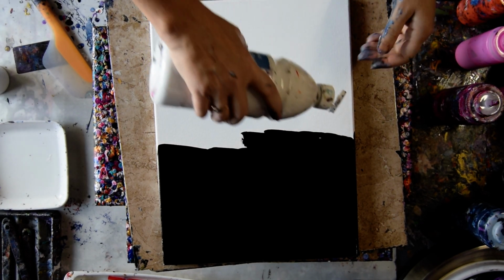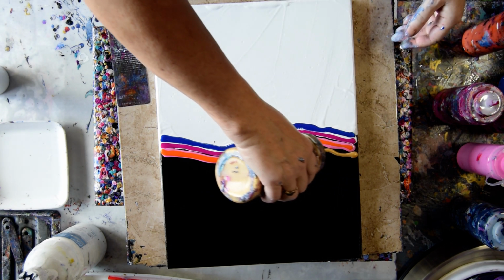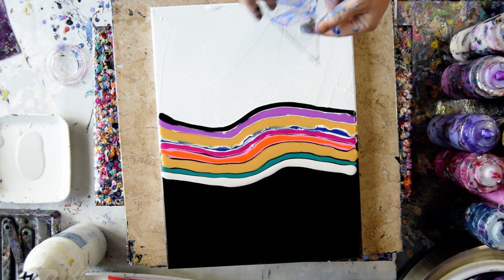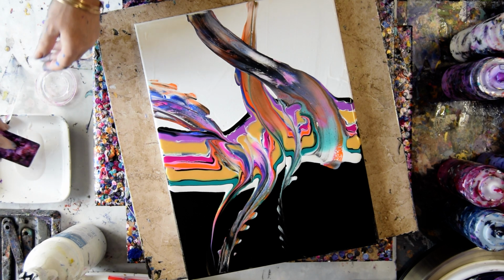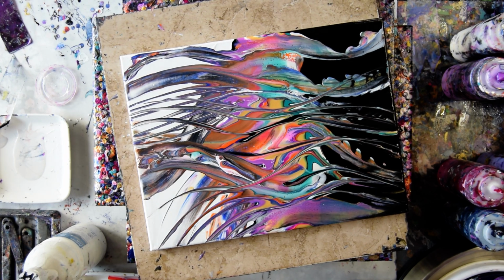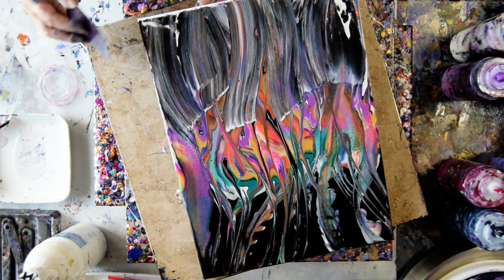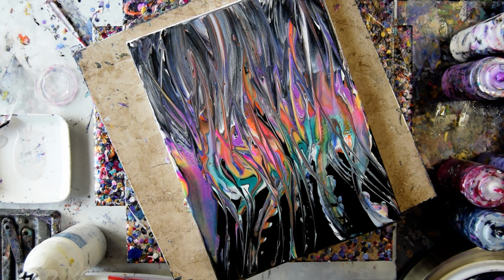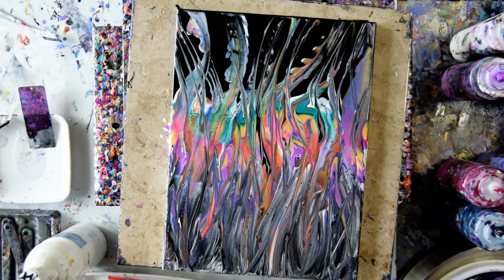#7742 Sweet Unusual Arrangement swipe Fluid Acrylic Pouring Art 1.31.2021